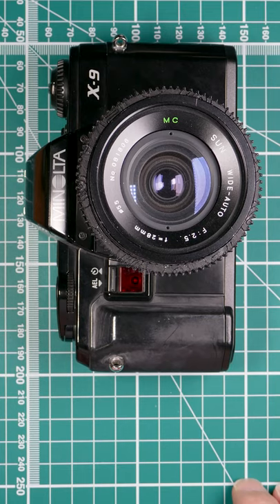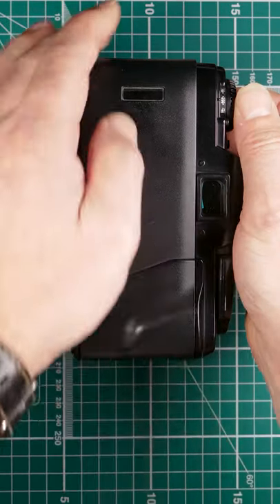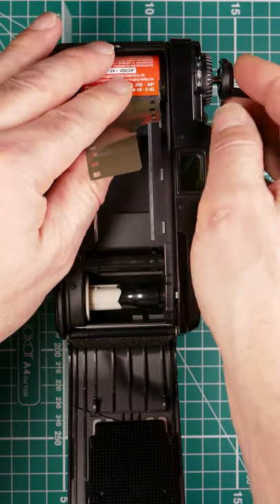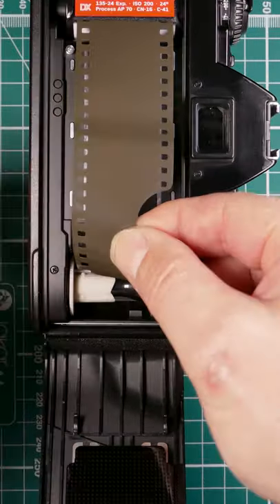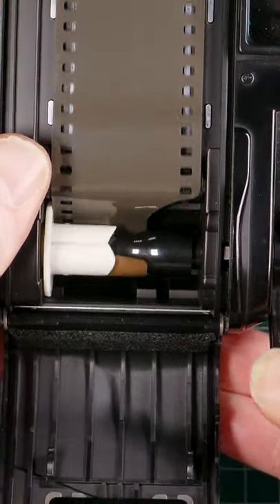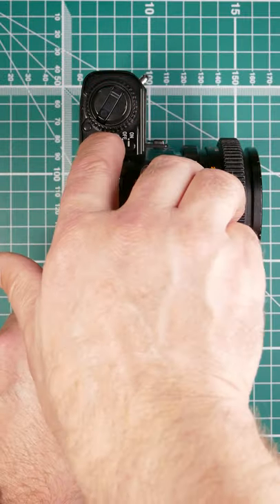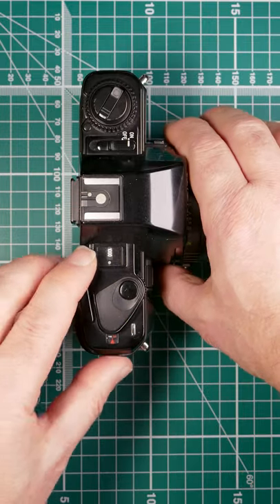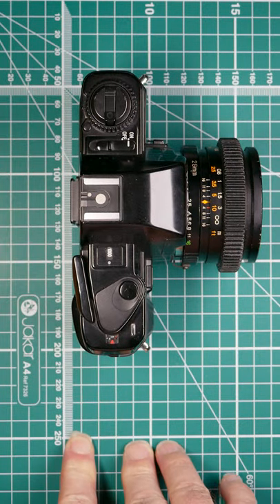Minolta X-9 how to load the film.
How to load film into a Minolta X-9 Film camera.